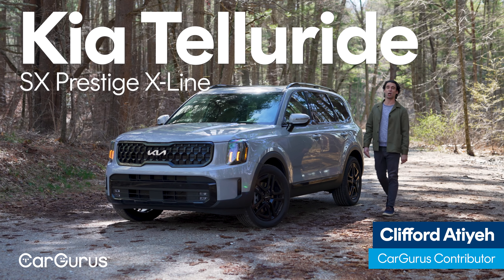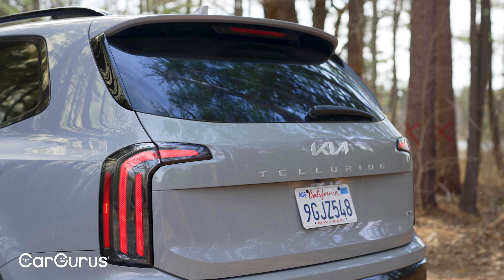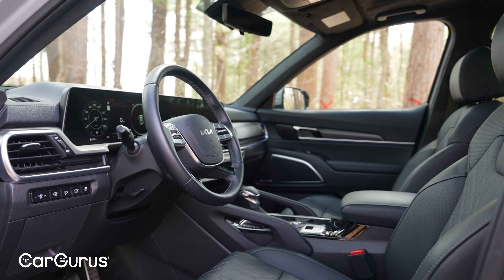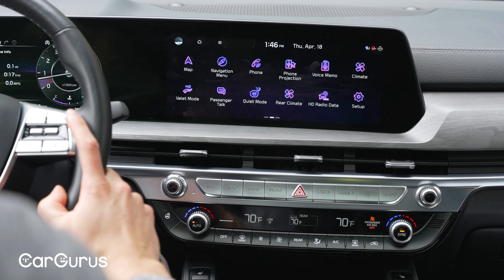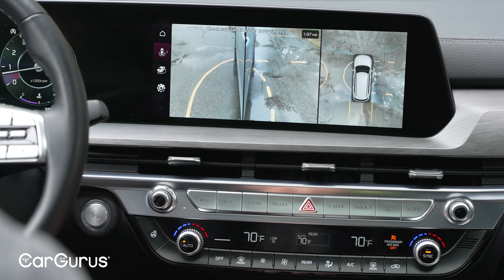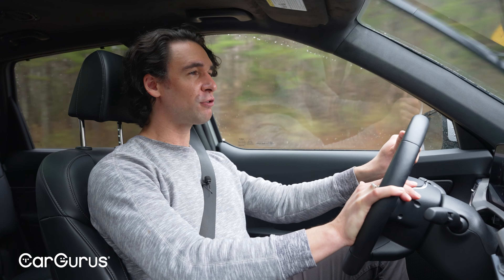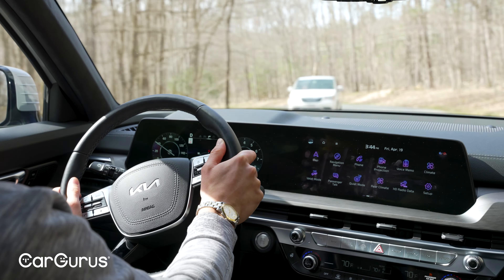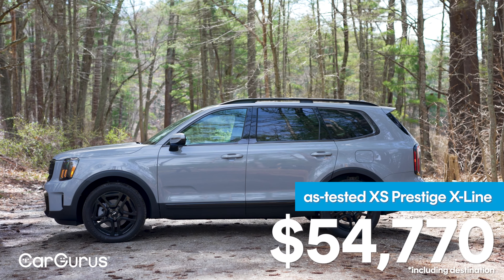2024 Kia Telluride Review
The Kia Telluride remains a top contender among midsize three-row SUVs at CarGurus, celebrated for its superior aesthetics and performance that rivals luxury vehicles. Despite minimal changes over its five-year span since debuting in 2020, the Telluride continues to impress with subtle refinements to its design and enhancements in amenities and technology. The 2023 model update eliminated the amber DRLs from higher trims, but this year, Kia is reintroducing them across all levels, adding to its distinctive, handsome front end. This styling choice ensures the Telluride will maintain its appealing, classic look for years to come, distinguishing it even as Kia explores more avant-garde designs in other models.

0:00 The Kia Telluride
0:38 Exterior Styling
2:00 Cargo Space
2:25 Powertrain
2:54 Inside the Telluride
3:43 Rear Seats
4:17 Infotainment
6:10 Driving Impressions
10:28 Pricing and Competition
10:48 Final Thoughts